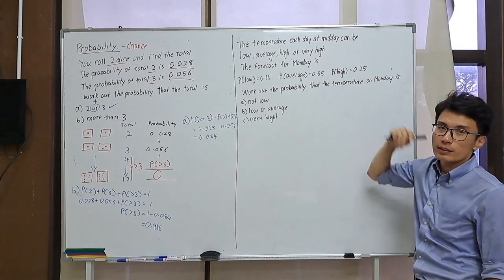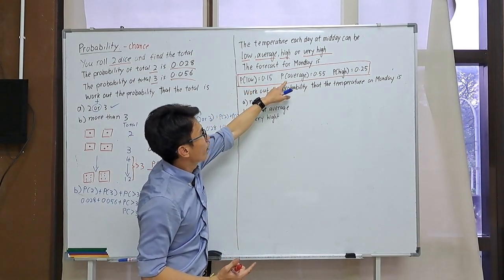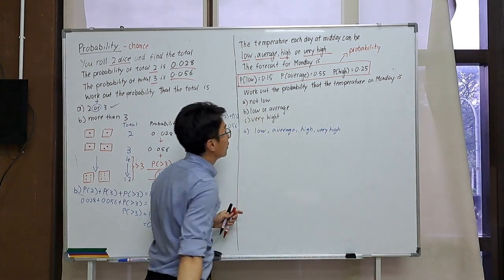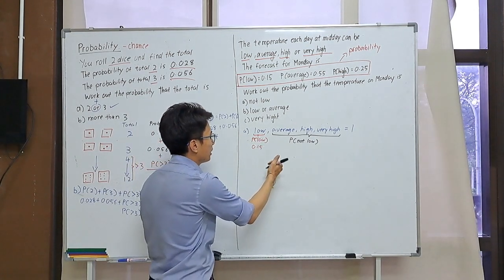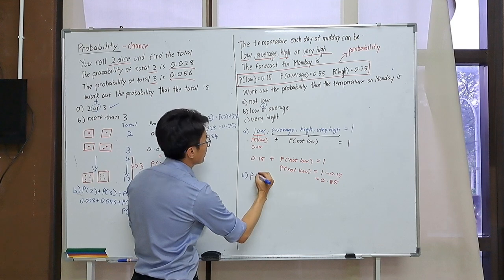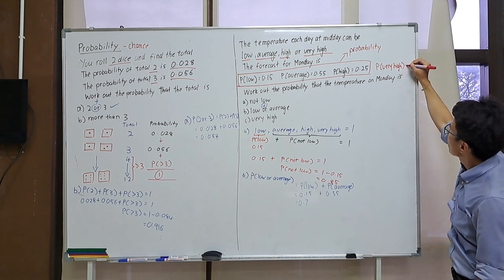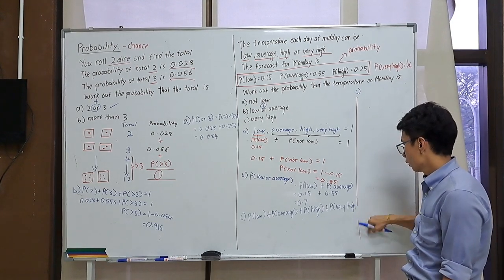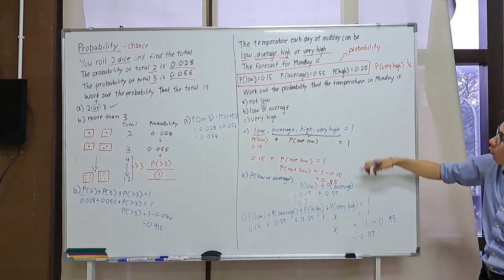Probability (4 of 6)